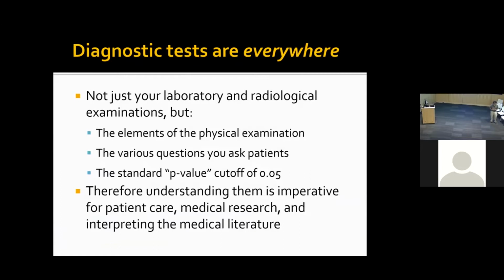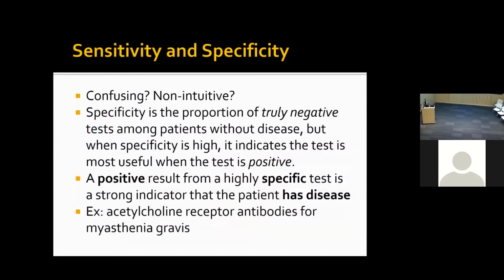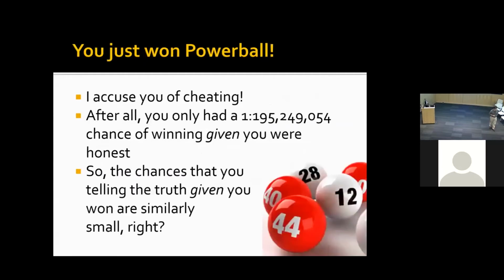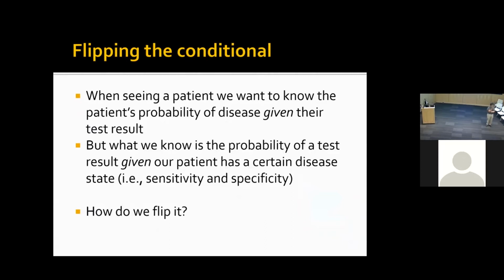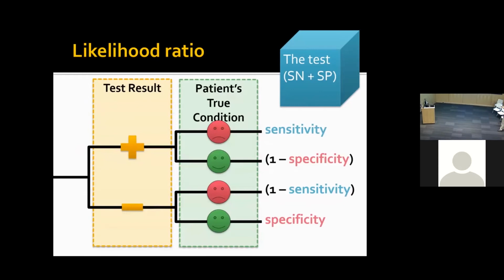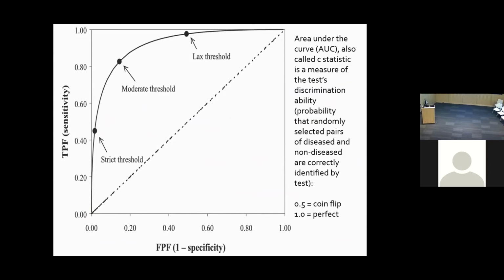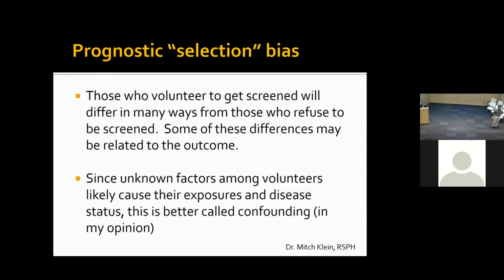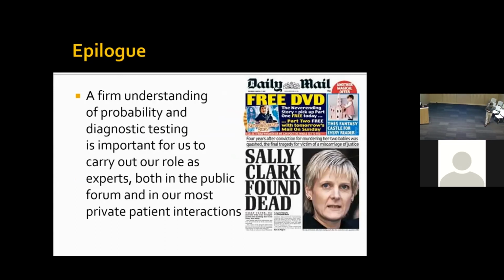Epi II: Diagnostic Tests and Screening Part 2